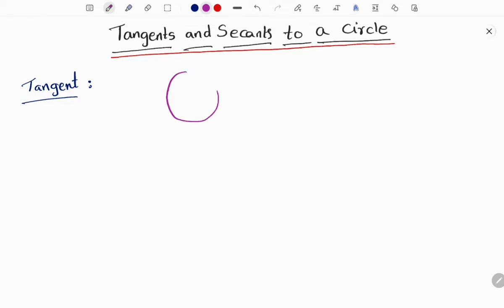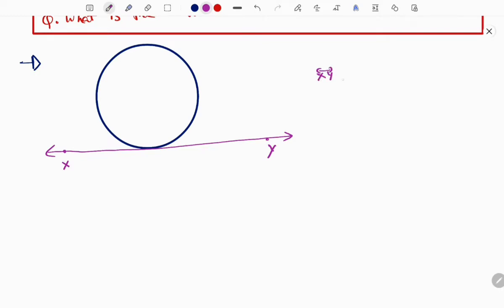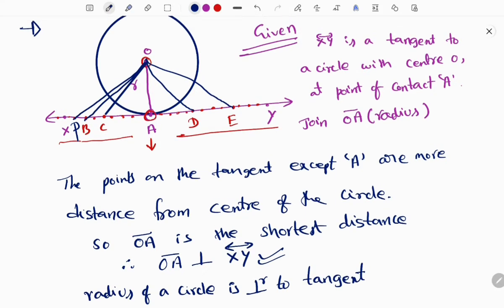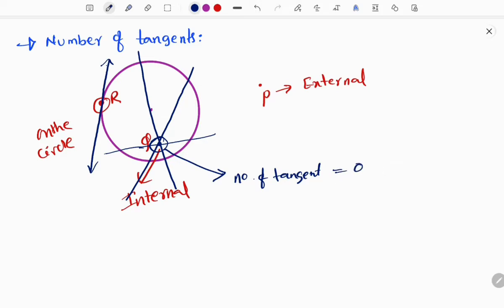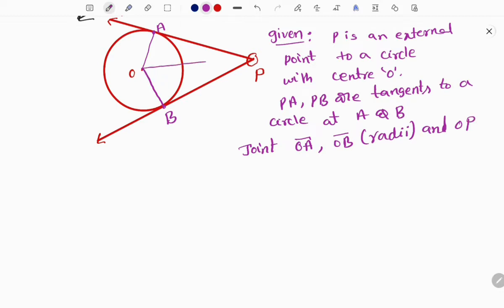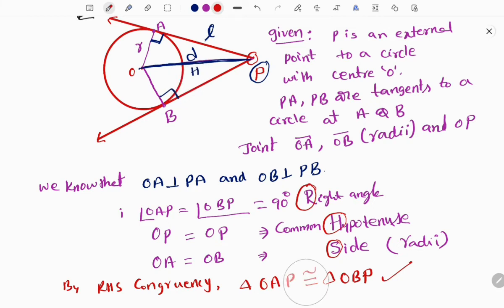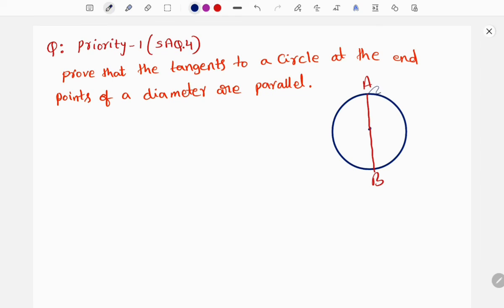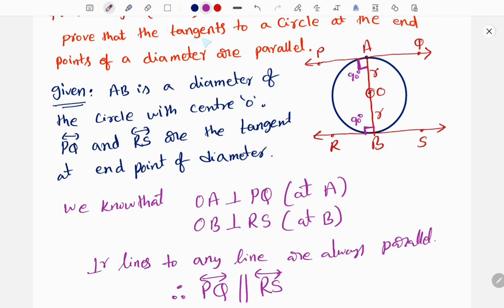apscert-x class-tangents and secants to a circle class 1